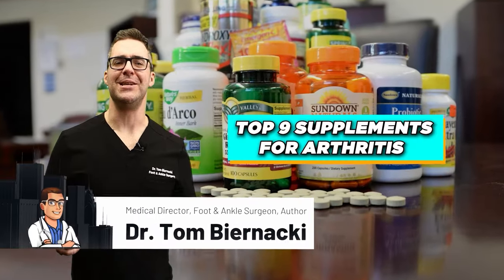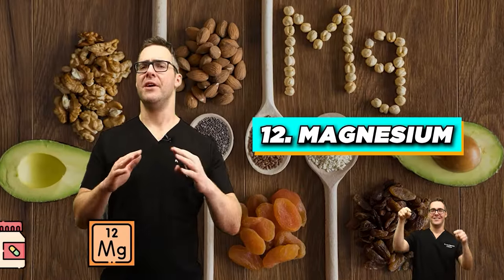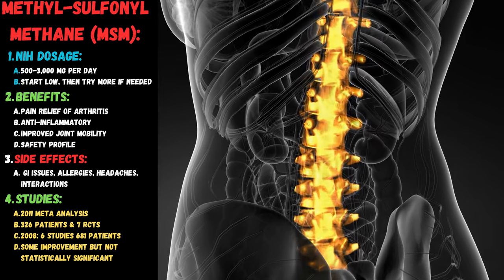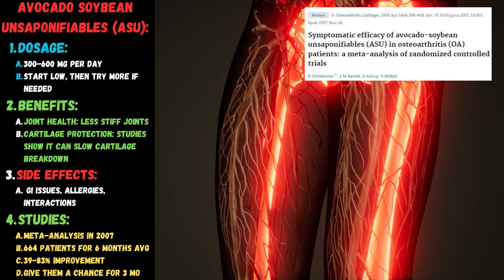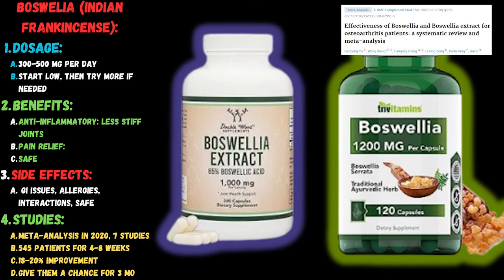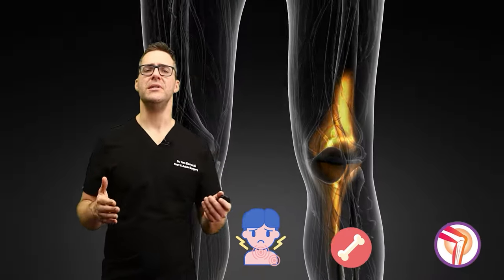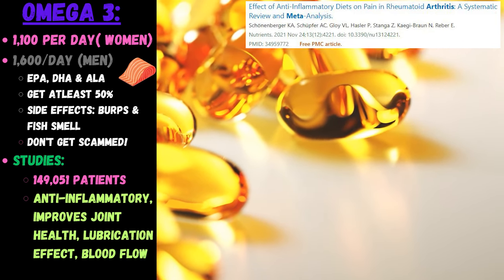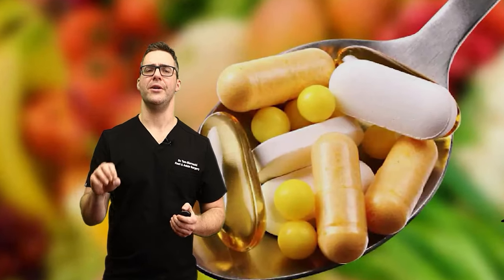BEST 9 Joint Pain Relief & Arthritis Supplements!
🦶We review the #1 best joint pain supplements, the best rheumatoid arthritis supplements, the best osteoarthritis supplements and the best joint pain relief!🦶

00:00 🦴 Arthritis Types Overview
01:34 💊 Bonus Supplements Overview
03:01 🌿 MSM and Devil’s Claw
04:55 🥑 Avocado Soybean Unsaponifiables (ASU) and Boswellia
06:47 💊 S-Adenosyl Methionine (SAM)
08:09 💡 Glucosamine and Chondroitin
10:32 🐟 Fish Oil
12:23 🌿 Turmeric

Best Neuropathy Multivitamins:
Best Cream

High % EPA & DHA Omega 3 Fatty Acid
Best Vegan Omega 3
Best Omega 3 1,000
Best Omega 3 2,500

Vitamin D3 & Vitamin K2 Supplements:
Best Vitamin D3 + K2

Turmeric Joint Pain Combo
Turmeric Piperine
Turmeric Curcumin
Turmeric Gummies

👉 Shoes 👈
Best Shoes: